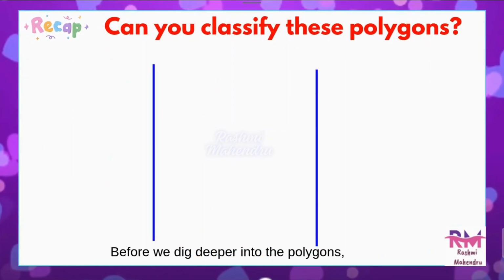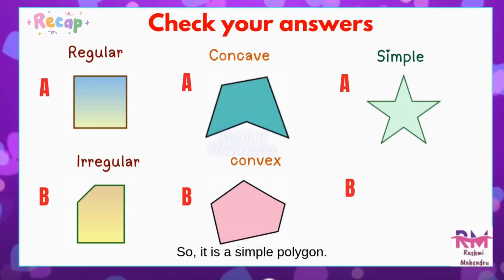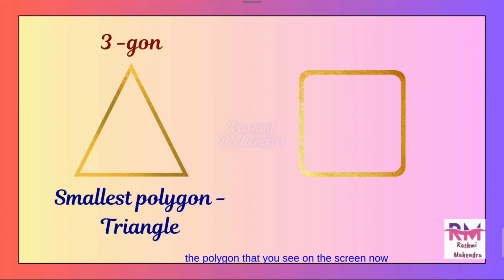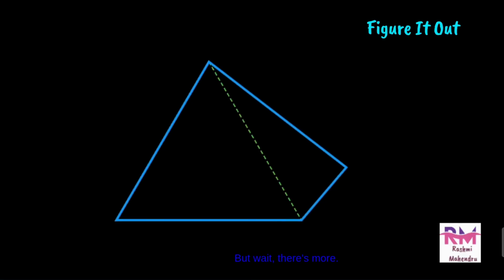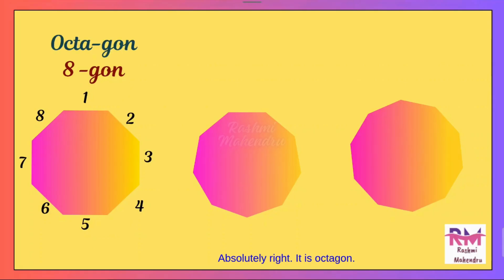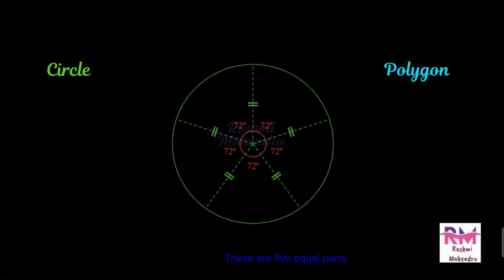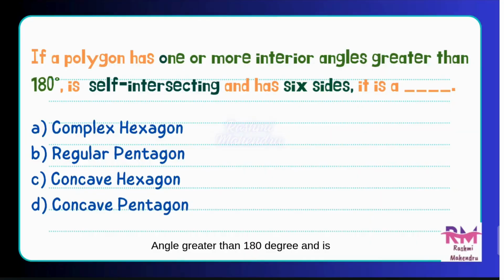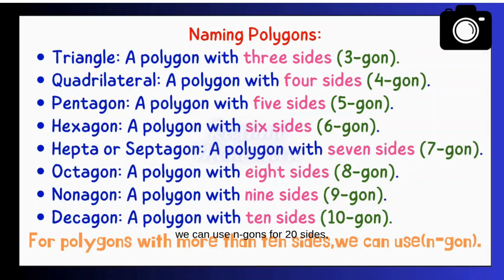Module 5 How to Name Polygons | Shapes Based on Number of Sides | Geometry for Class 6–8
CBSEClass7#CBSEClass8 NamingPolygons PolygonSides TypesOfPolygons GeometryBasics Class6Math MathForKids GanitPrakashWelcome to Prime Time Math Sessions!
Want to master the names of polygons? This video makes it super simple to learn how to name any polygon — from triangles to decagons and beyond!

🔸 Learn the rule behind naming polygons
🔸 Know what to call shapes with 3 to 12 sides
🔸 Great for students of Class 6, Class 7, and anyone curious about geometry

This is a must-watch if you're studying polygons or just want to boost your math knowledge!